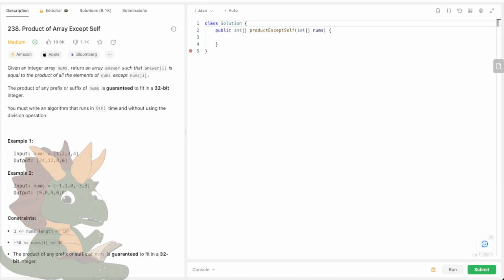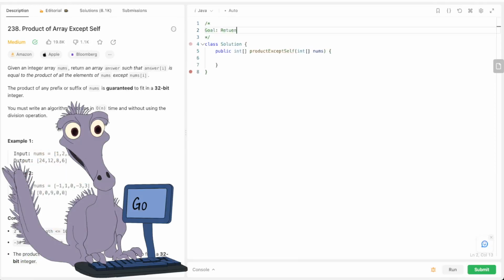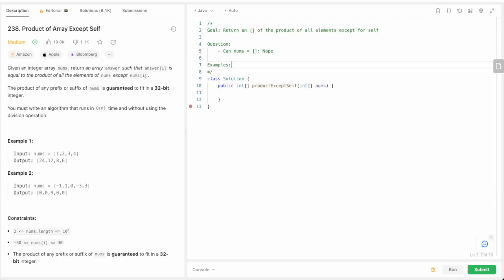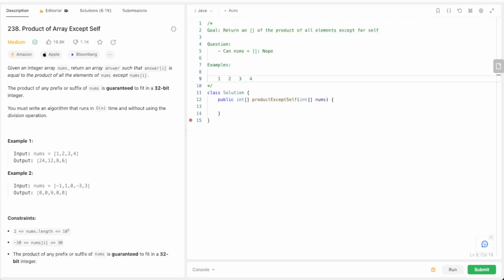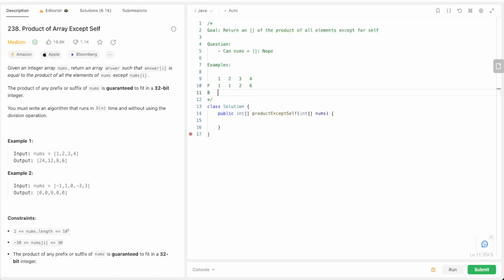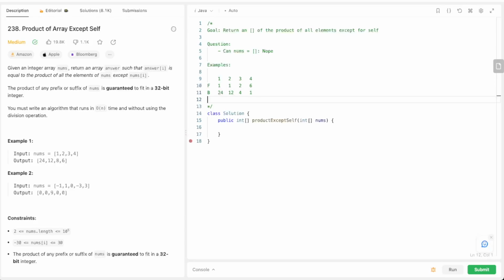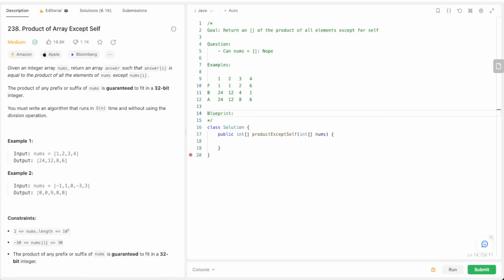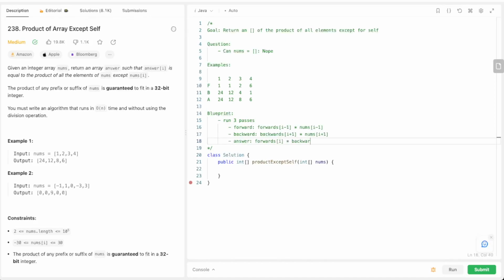Leetcode Monologue: Product of Array Except Self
Using my framework to solve Valid Parentheses.

Timestamps:
0:00 Intro
0:21 Stormy Vibes
0:30 Problem
0:48 Walking thru the Framework
2:22 Blueprint
2:50 Coding
4:05 Outro

Credits:
Slides: Slides Go